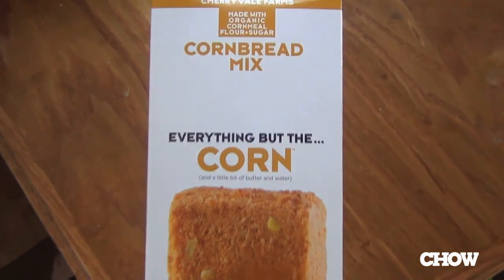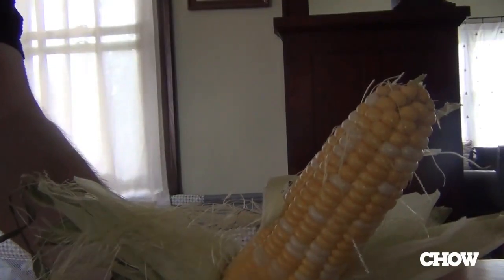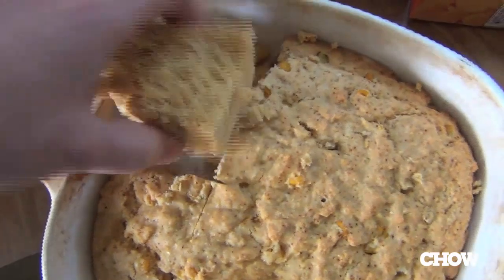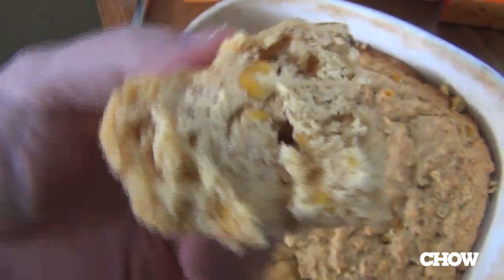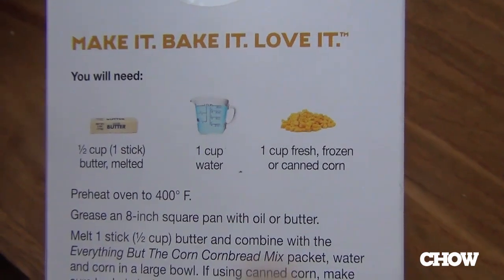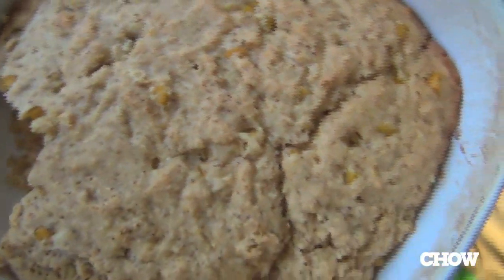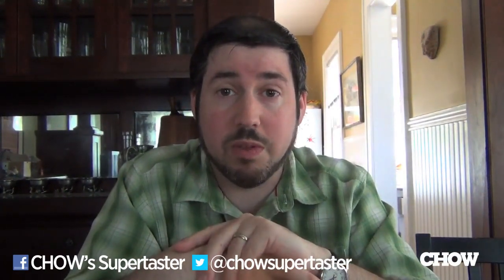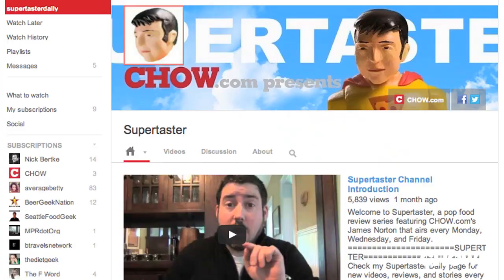Cherryvale Farms Everything But the...Corn Cornbread Mix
Supertaster has long wished for a make-from-a-box cornbread mix that requires adding real corn. Thanks, Cherryvale Farms!